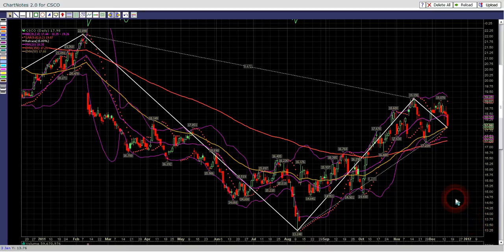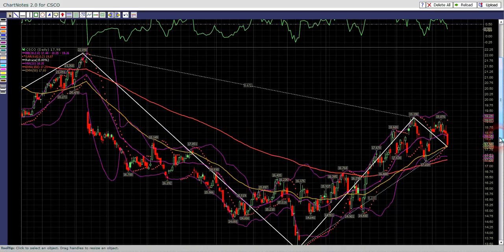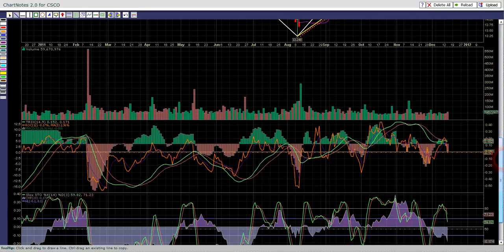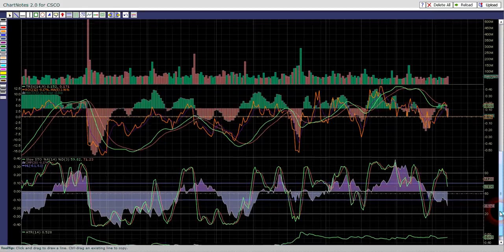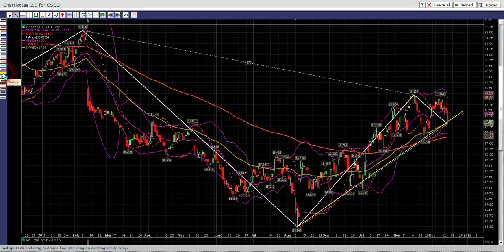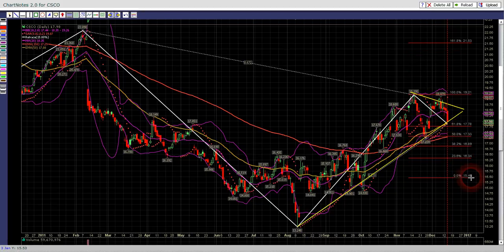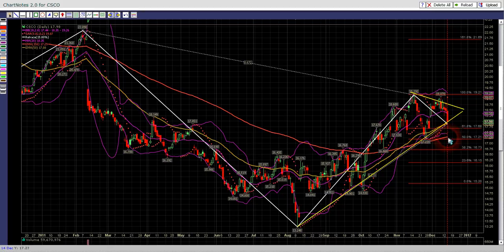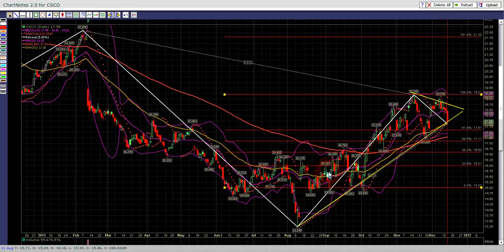CISCO Trend Watch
Last week I cautioned the members of our Yahoo group forum "Market Wizzards" to consider taking profit on CISCO. Today the pattern continues to err on the side of caution.